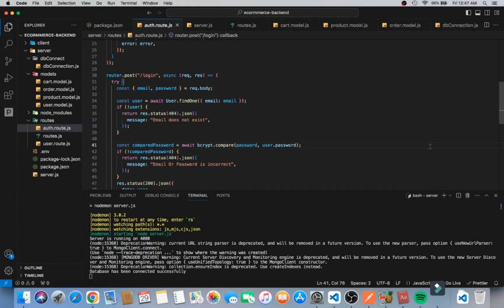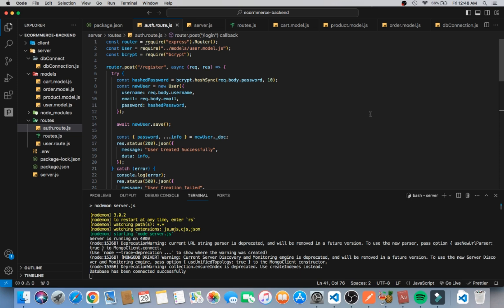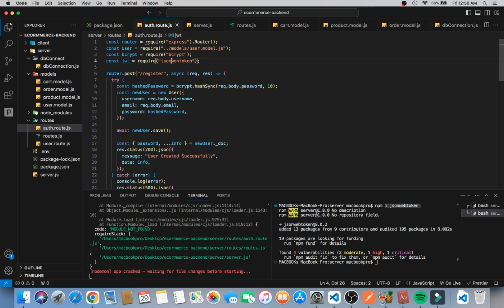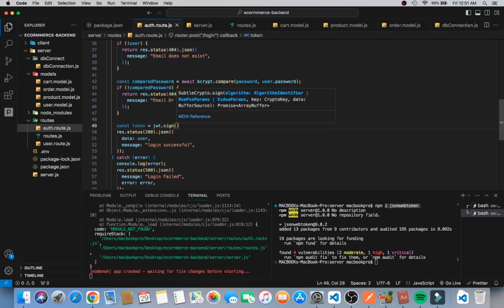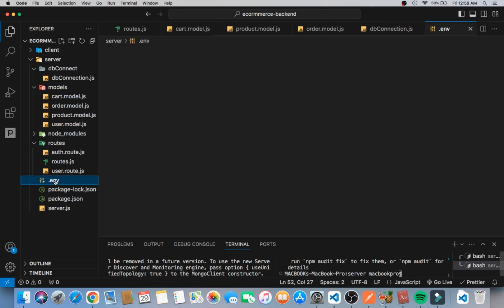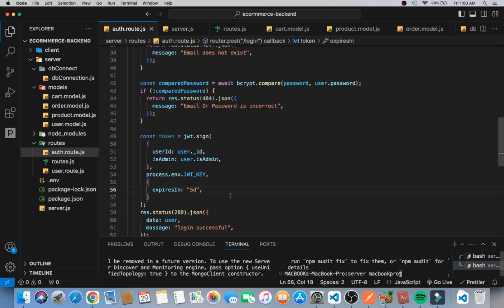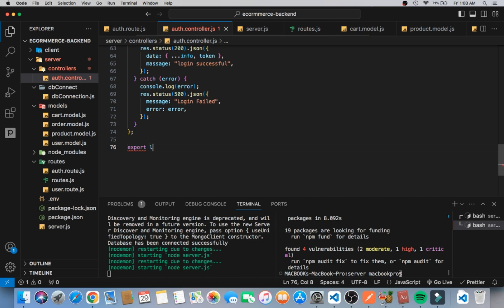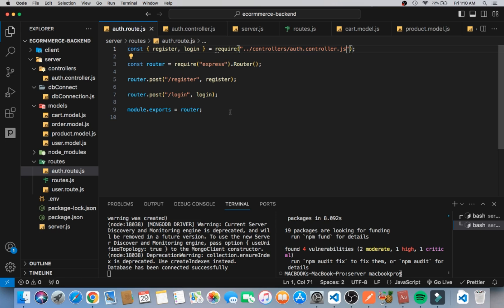Build a Fullstack MERN React Native E-commerce app | #5 Using JWT For Authentication Made Easy!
Build a Fullstack MERN React Native E-commerce app | #4 Using JWT for Authentication

In this part of my video Series, I walk you through being able to improve your Application's security using JWT and also a better way to handle and manage your functions in order to have clean and efficient backend code. I the Next part, we would learn how to perform simple and secure CRUD operations in our application.